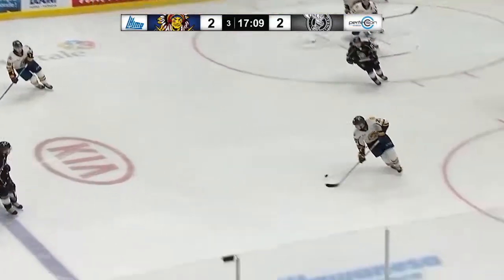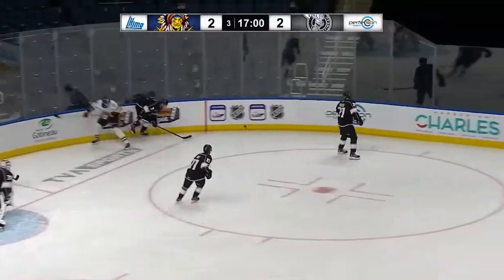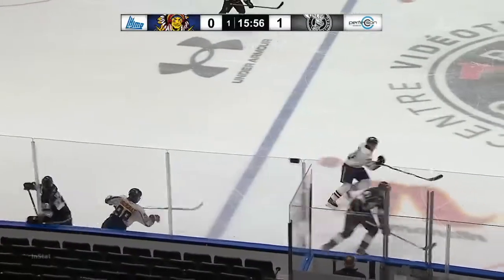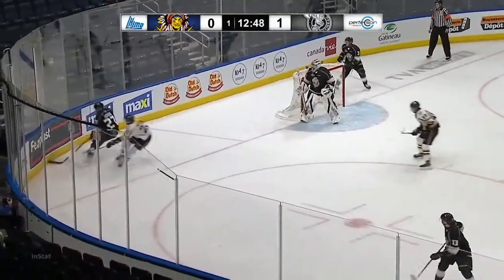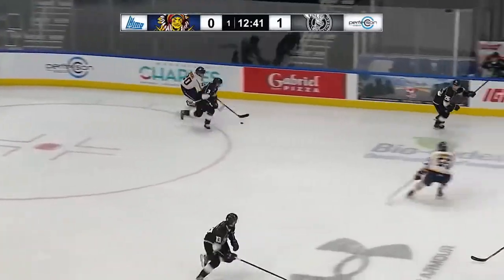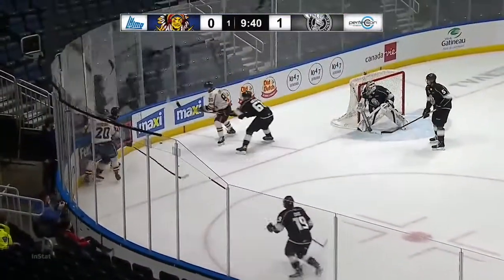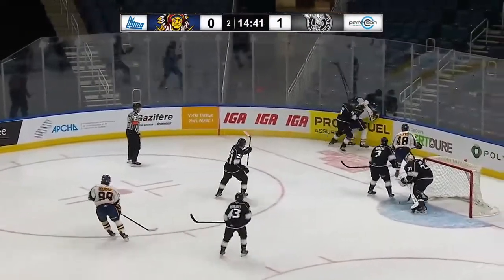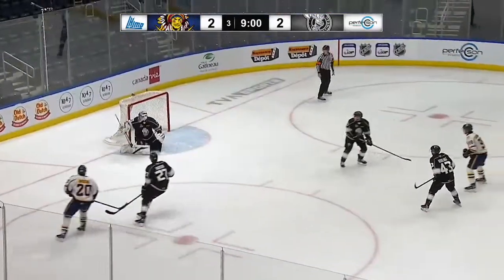Scouting Notes : Olivier Nadeau Game Report - November 20th 2020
Here's my scouting notes on Shawinigan's attacker, 2021 NHL Draft eligible, Olivier Nadeau. What's YOUR opinion on the Canadian prospect ? I would love to hear it in the comments bellow !

Summary :
Nadeau is a two-way power forward who dominated the wall with exceptional upper body strength and flashed an outstanding combination of vision and touch coming out of corners. At 17 years old, the 6 foot 2 right winger is already one of the most physically mature attacker in the QMJHL, which helped him absolutely move around players along the boards tonight. His imposing physical presence could best be seen as he not only delivered crushing hits to some, but pretty much outmuscled anyone in puck battles. Winning a game-high 18 puck battles, Nadeau used a mix of great footwork, a strong and active stick and his staggering frame to work relentlessly through dirty areas. Despite the lack of quickness, he exhibited the uncanny ability to get involved in almost every board battle, anticipating rebounds and passes to arrive to position first. Not only did he win most of his battles, but the 205 lbs winger showed splendid puck protection, edge work and vision to come out of the corner looking to create a scoring chance. On the cycle offense and PP, Nadeau mostly worked around the crease to screen the goaltender, put-back rebounds, deviate shots, and recover loose pucks. The Canadian prospect is an improved skater from last season, but there’s still a ton of work to go before removing the red flag. The main concern goes with his quickness, as he showed heavy feet on his first steps and slow turns and cuts. This refrained him from being a play driver in transition, lacking explosion on the exit, and he was often a stride late on the puck pursuit. This weakness of his also forced him to work from behind in transitional defence, and he was rarely able to use his size to his full potential on close out. Nadeau was still a tremendous defender on the backcheck tonight, showing a strong stick and great timing, but his opponents will only get faster, and he’ll need to catch up. The left-winger is a defensively responsible attacker who can be counted on in any defensive situations. Not only did he play very well on the PK, anticipating and cutting passing lanes with an active stick, but he also made a few great reads at 5v5 too. He exhibited outstanding compete, putting effort in all areas of the ice. Nadeau miss-handled a few pucks in tonight’s game ; I will be looking to see if this is a trend throughout the season. Combining a strong frame to a great mind and vision, Nadeau could be one of the most intriguing power forward in the middle rounds of the upcoming draft. I have a feeling his skating will be the deciding factor to his success in the future.

Footage taken from InStats Hockey